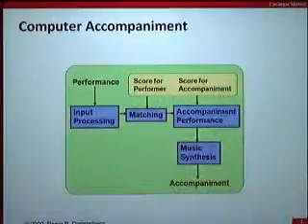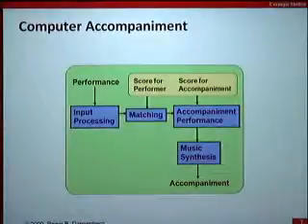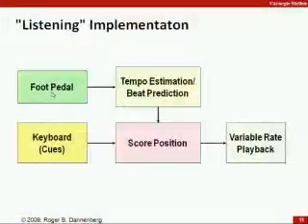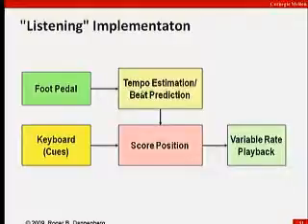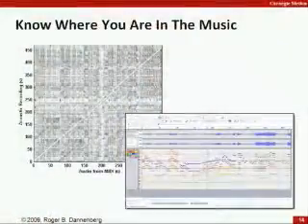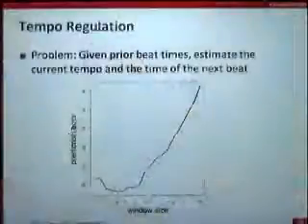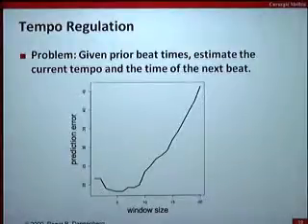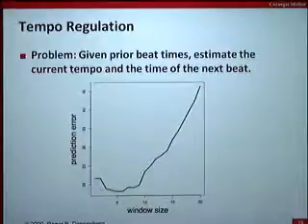Music Understanding: Research and Applications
Music understanding is the automatic recognition of pattern and structure in music. Music understanding problems include (1) matching and searching symbolic and audio music sequences, (2) parsing music to discover musical objects such as sections, notes, and beats, and (3) the interpretation and generation of expressive music performance. In spite of some impressive results, music understanding is only beginning to find a range of applications. I will present some ideas and recent work on future music systems including intelligent audio editors, computer support for popular music performance, and intelligent music displays.